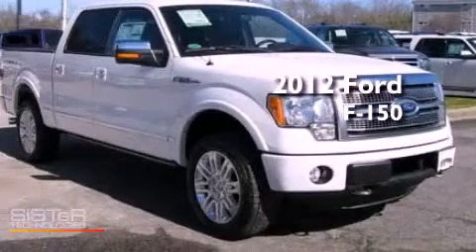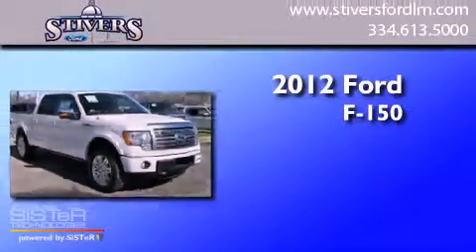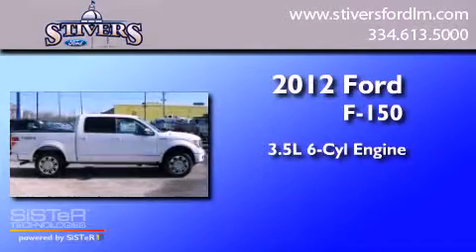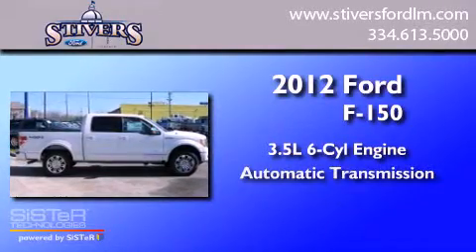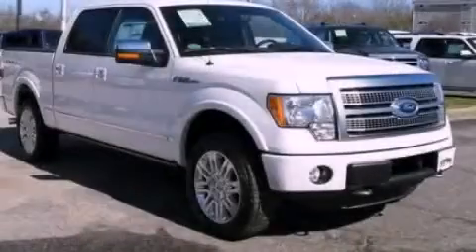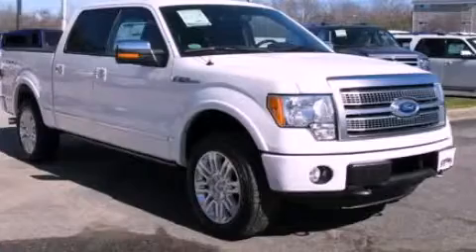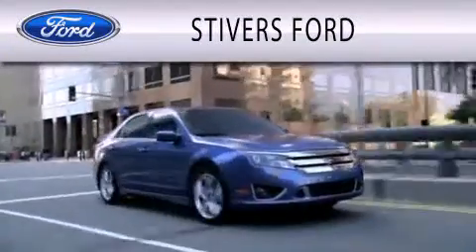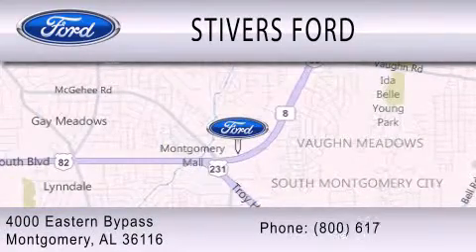2012 Ford F-150 Montgomery AL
Year : 2012
 Make : Ford
 Model : F-150
 Engine : 3.5L V6 24V GDI DOHC TWIN TURBO
 Trans . : 6-SPEED AUTOMATIC
 Exterior : WHITE
 Miles : 13

 Stock : CF52593